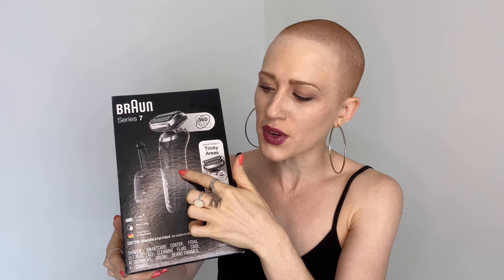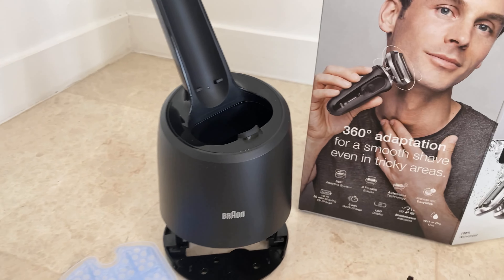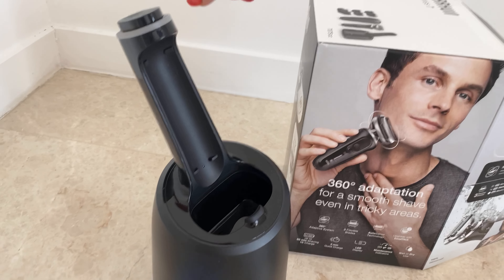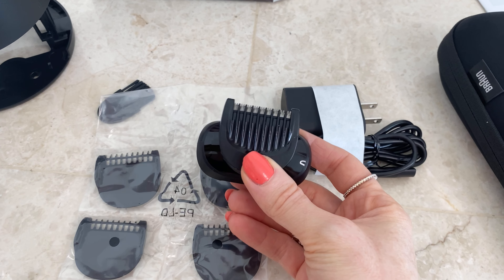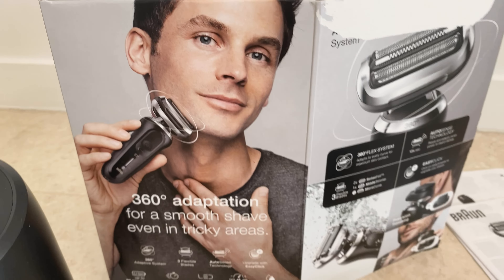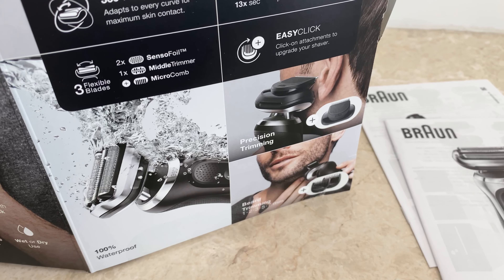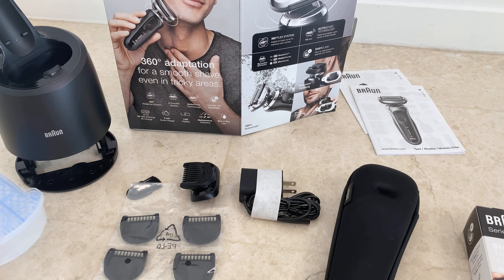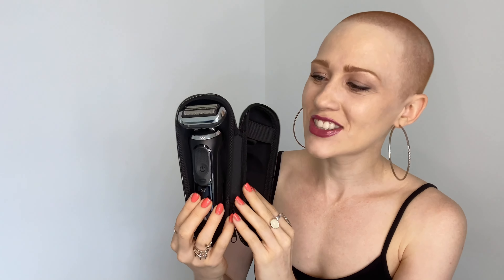UNBOXING & REVIEW- Braun Series 7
Powerful yet Quiet.
Lightweight yet Ballsy.
Torquey yet Smooth.

Literally everything any bald beauty is looking for in a...SHAVER! (Keep it clean peeps, keep it clean!)
I was pleasantly surprised with this Braun Series 7. It has successfully ticked all of the boxes for what I'm looking for in an everyday razor.

The highlight you ask? The Clean & Charge Station. It's an answer to prayer I tell you. I might review it next.

Stay smooth lovers x

Catch more of Sheba Salvic / Sheba + Satori below on our various platforms.

All videos are for personal viewing only and not for distribution or sale.